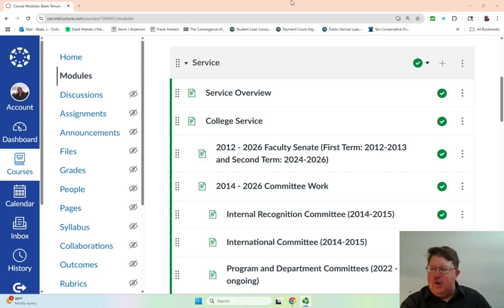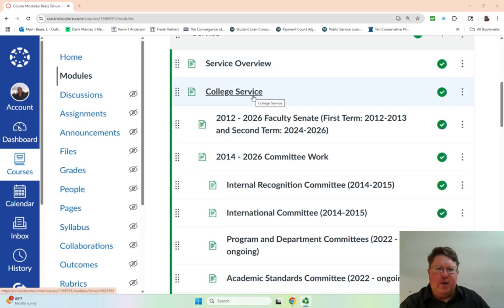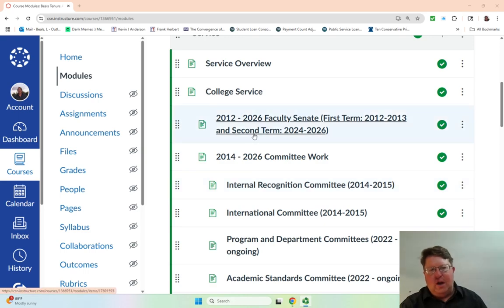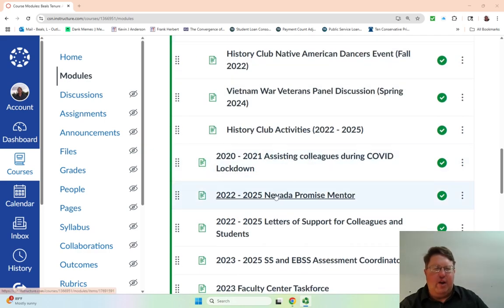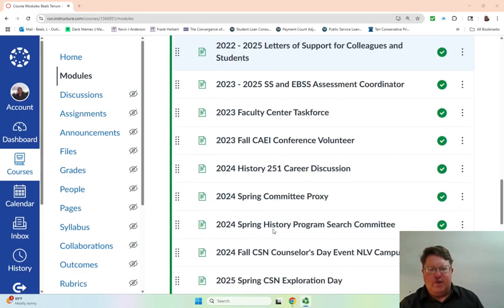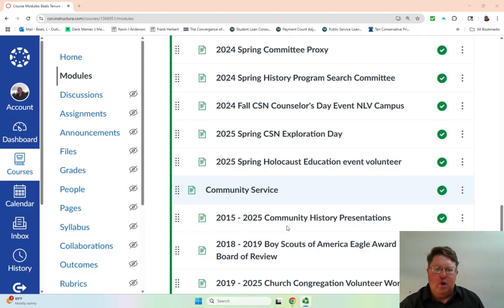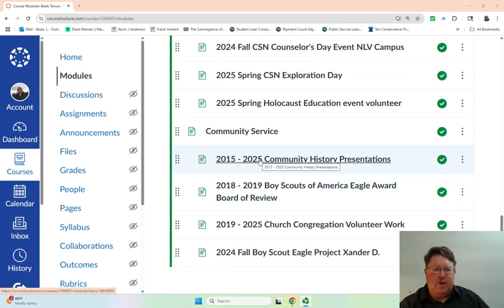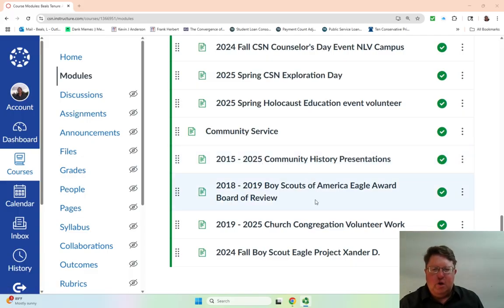Service Overview Tenure Binder